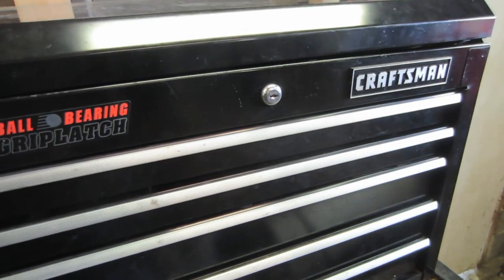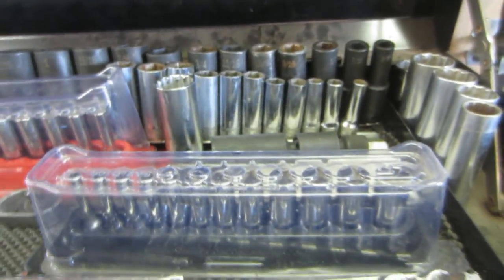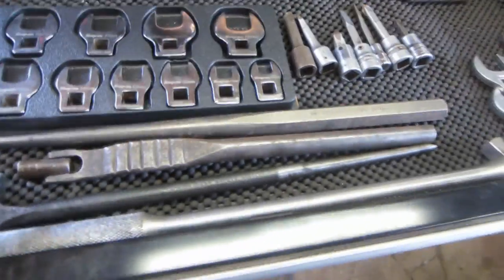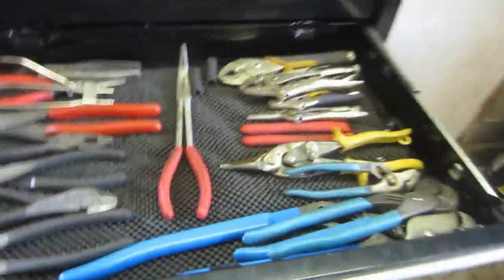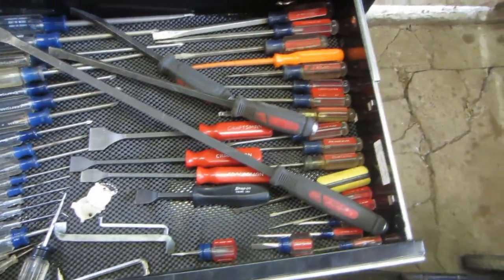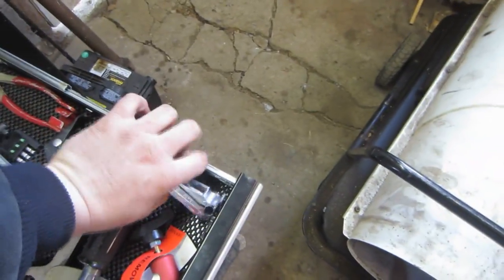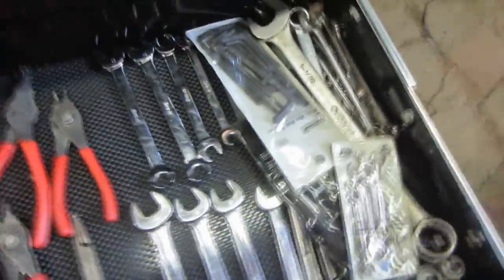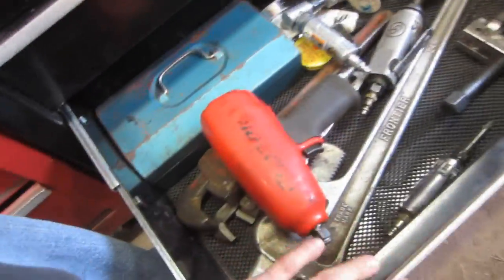TOOLBOX TOUR 1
had some time, so i made a toolbox tour video. hope you guys enjoy it.  just a couple years ago i didn't have as much, its amazing how much its grown last few years.